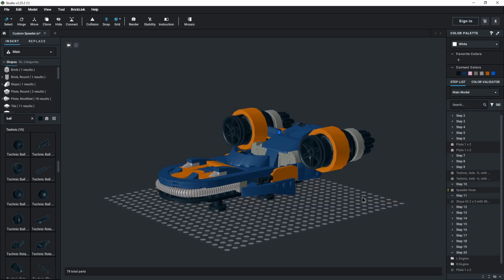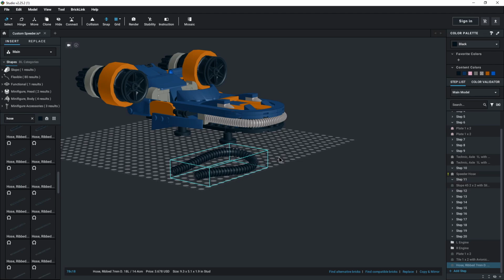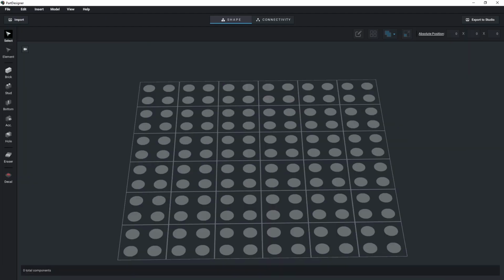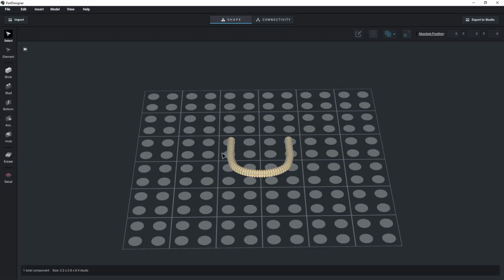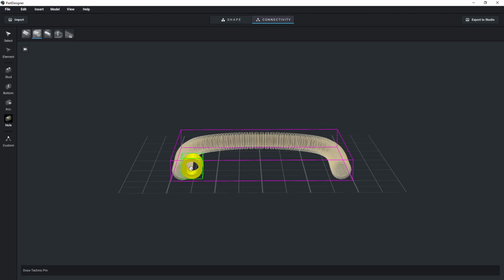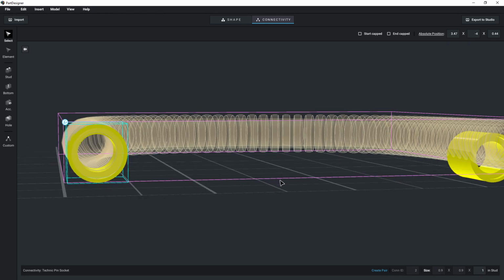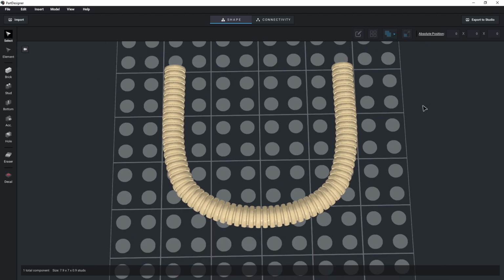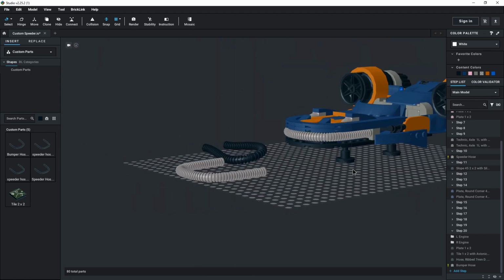Stud.io Custom Part Connection Point Tutorial (using Mecabricks, PartDesigner, and Stud.io)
I used a tutorial from Digibrick Tips to learn how to make a custom part for a custom build I had built in the real. unfortunately his video didn't show how to make connection points for the custom parts so I took on the challenge and self taught myself how to do so and am sharing what I learned here. I am in no way trying to recreate his video just show how to make the connection points in case anyone wanted to learn.